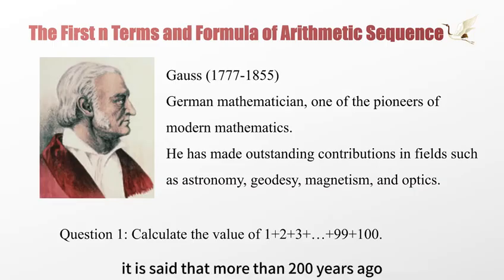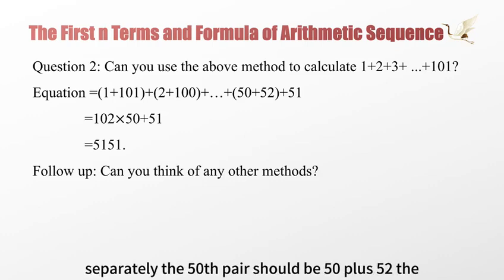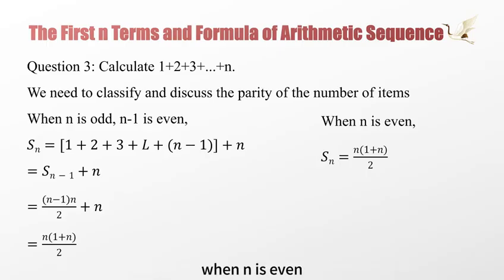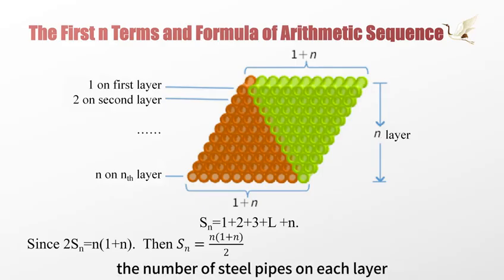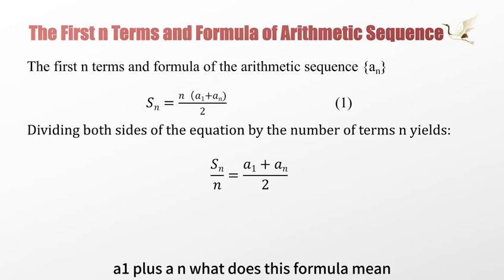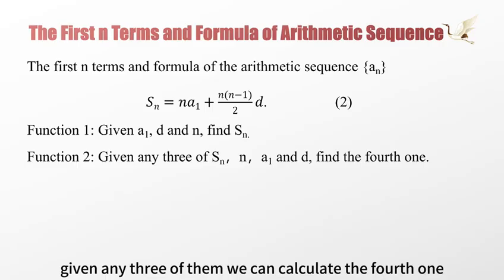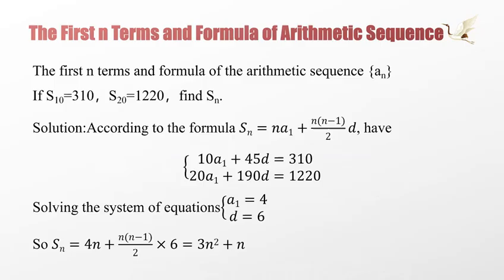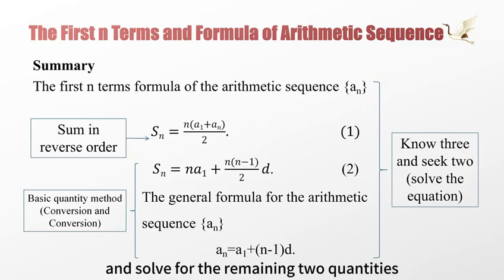🚨CSCA · Math Section 36.1 the first n terms and formula of Arithmetic sequence1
Section 36.1 the first n terms and formula of Arithmetic sequence1